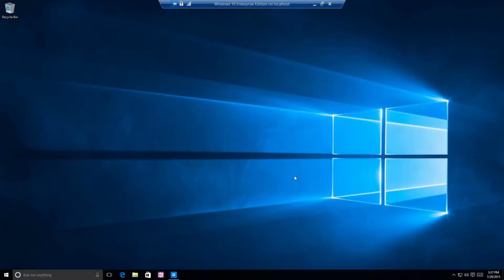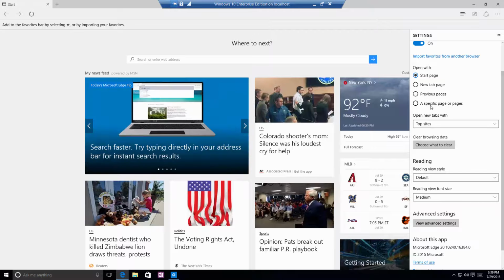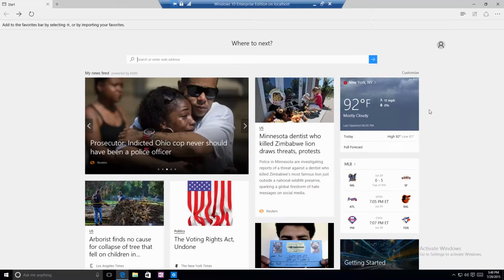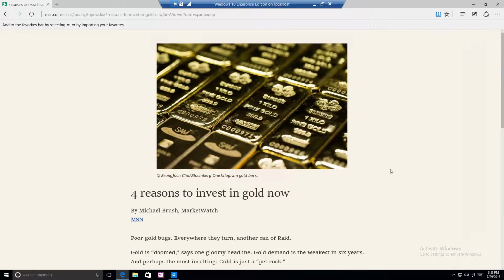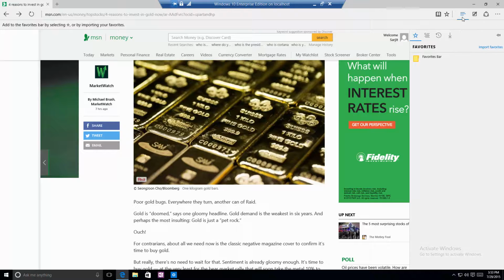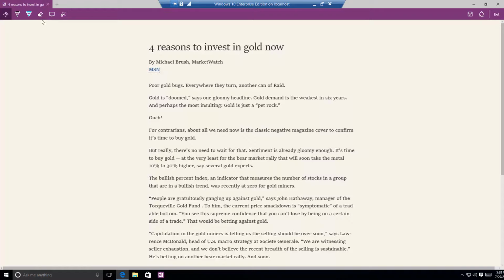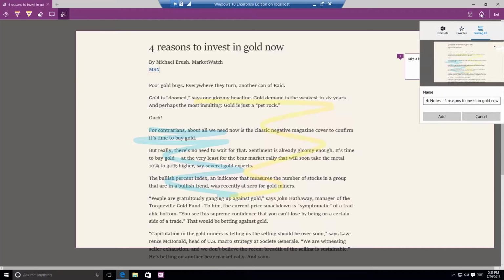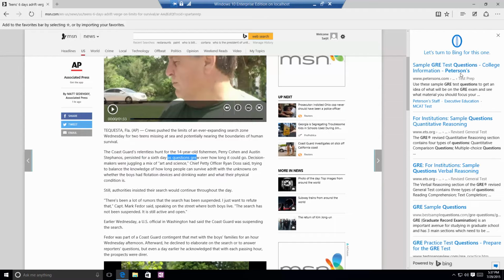Microsoft Edge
Lets take a look at Microsoft Edge, the replacement browser for Internet Explorer.